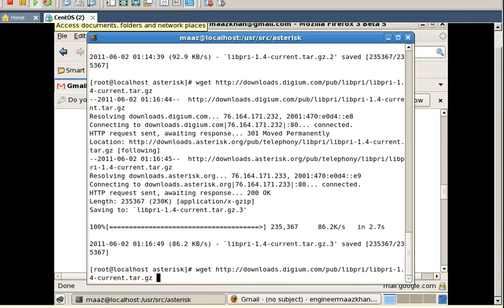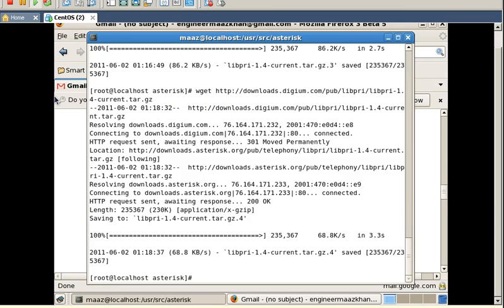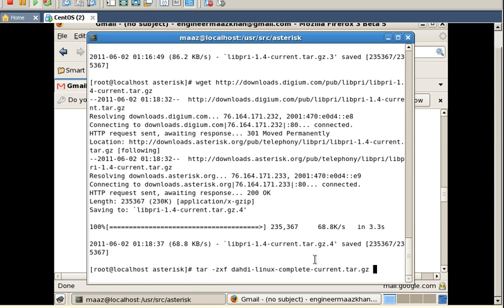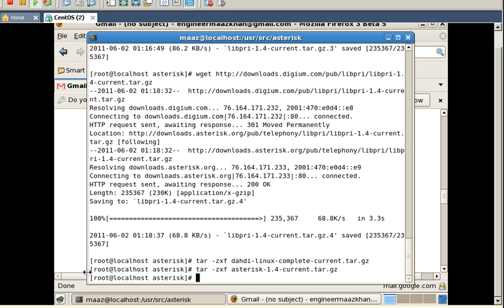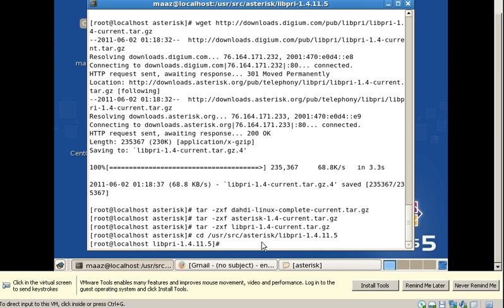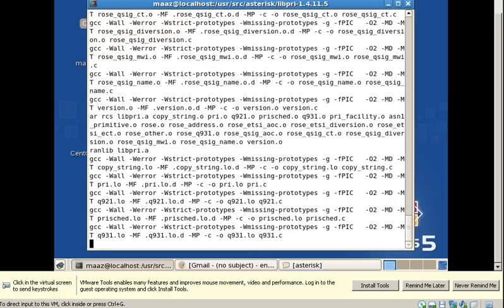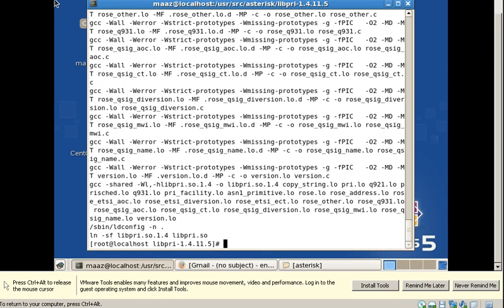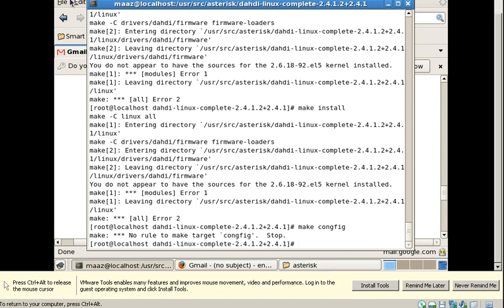asterisk installation on vmware part 2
installation of asterisk on vmware part 2